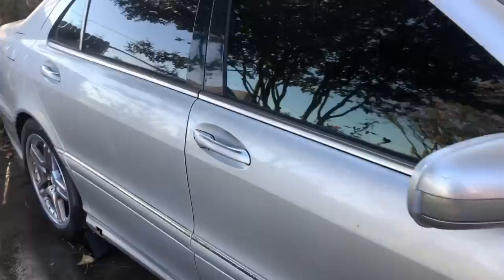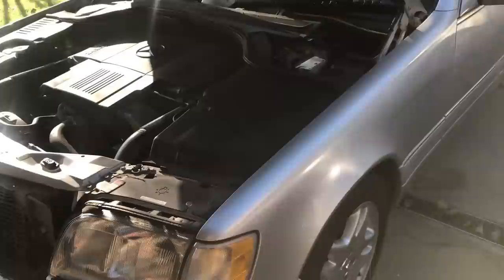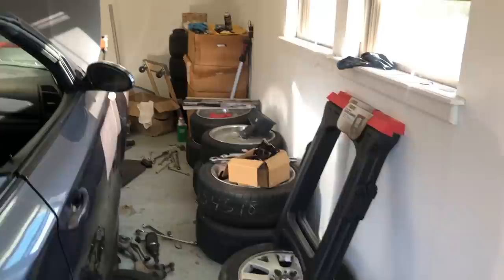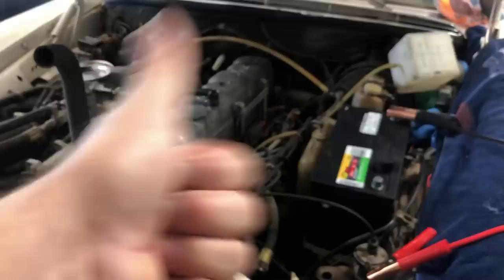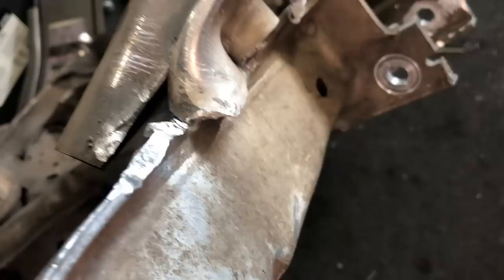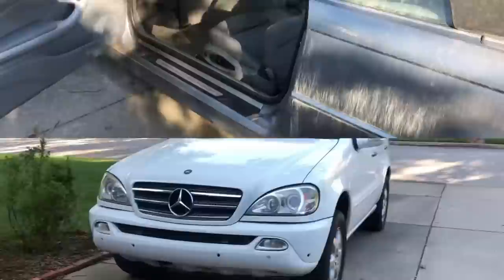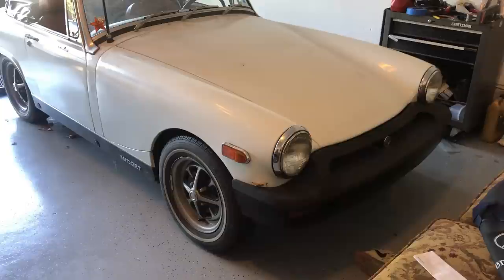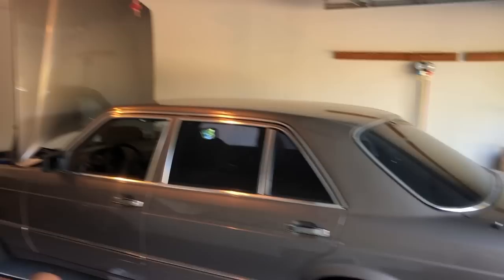Fleet Update: Fix Or Sell??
Monkey Wrench Mike has too many cars that need attention. Here’s an update on the rapairs needed so you can help him decide which to fix next and which should be sold!